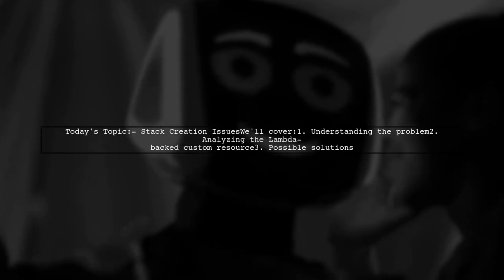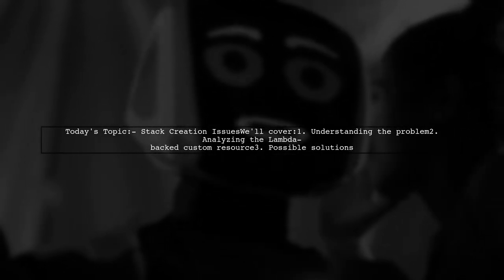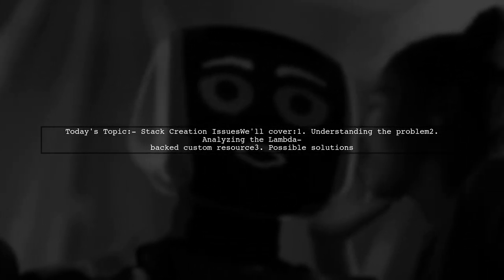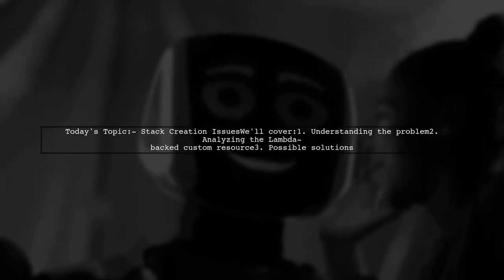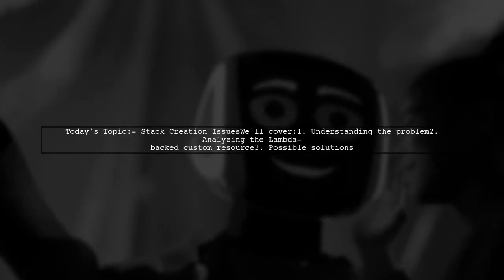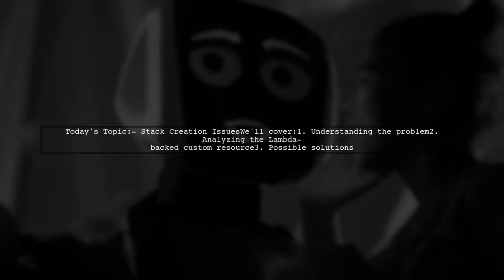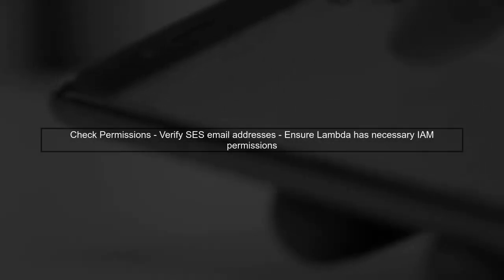How to Fix AWS CloudFormation Stack Creation Hanging on CREATE_IN_PROGRESS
In this video, we delve into a common challenge faced by AWS users: when a CloudFormation stack gets stuck in the CREATE_IN_PROGRESS state. We'll explore the potential causes behind this issue and provide practical solutions to help you troubleshoot and resolve the problem efficiently. Whether you're a seasoned developer or just starting with AWS, this guide will equip you with the knowledge to ensure smooth stack creation and management.

Today's Topic: How to Fix AWS CloudFormation Stack Creation Hanging on CREATE_IN_PROGRESS

Related to